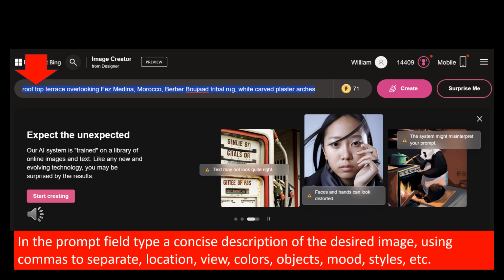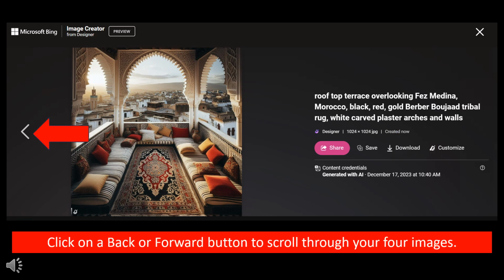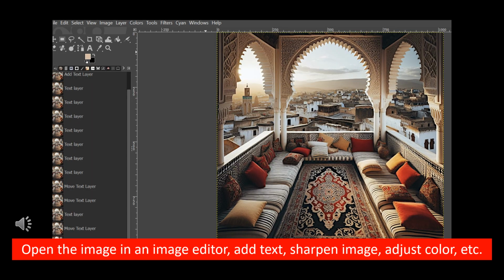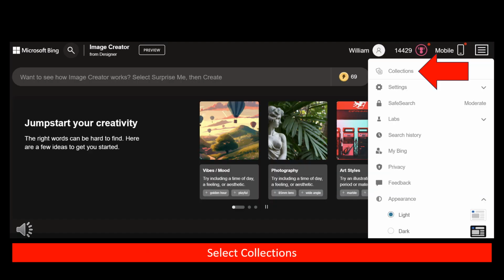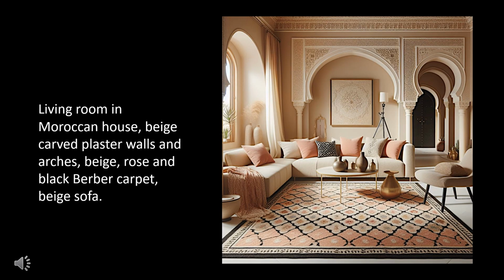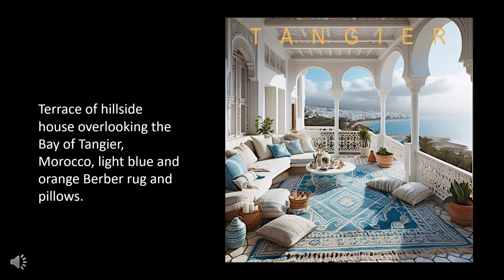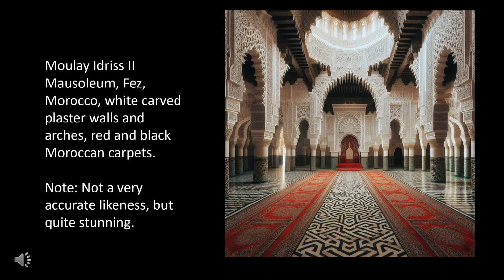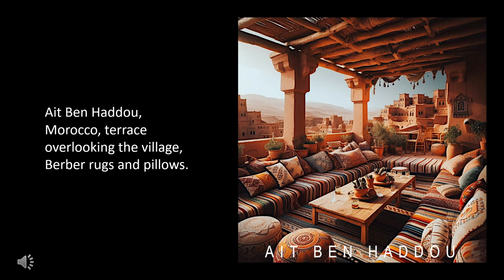Generate AI Images Using Bing's Image Creator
A nine-minute tutorial showing how to quickly create stunning images with Bing's Image Creator. Easy to follow, concise directions with lots of examples of how to best use prompts to generate and the images you desire.